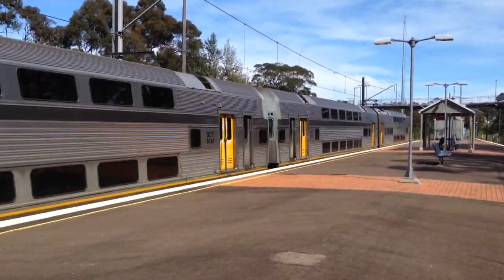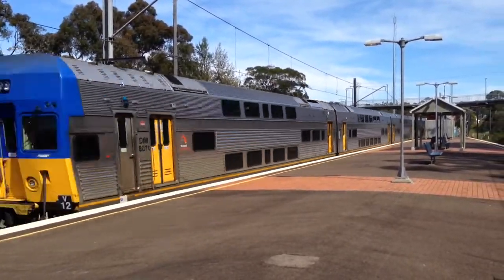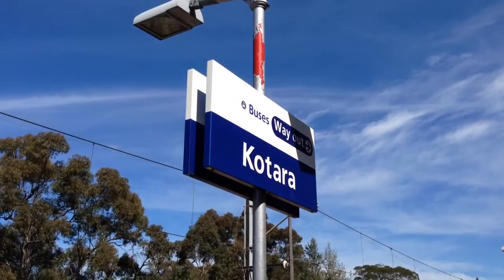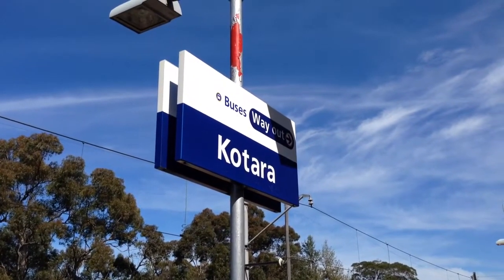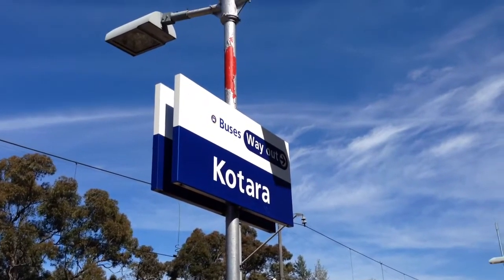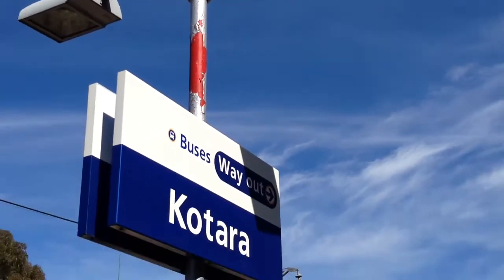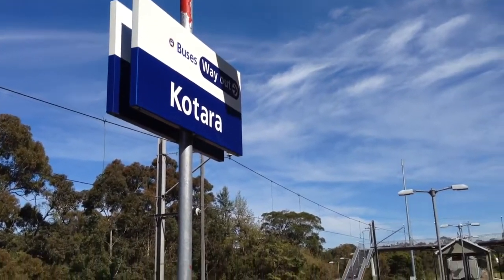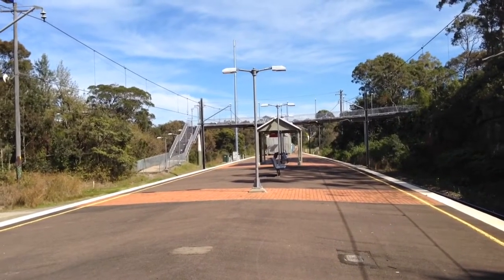Sydney Trains Vlog 502: Kotara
Vlog 502
Kotara